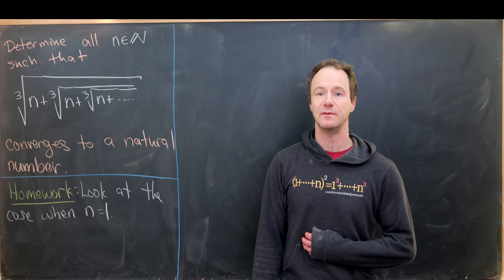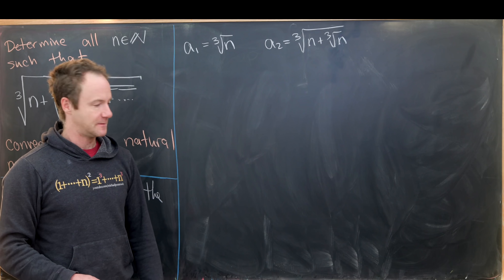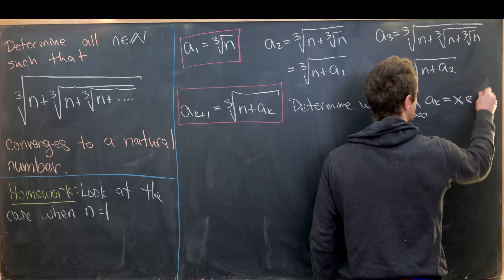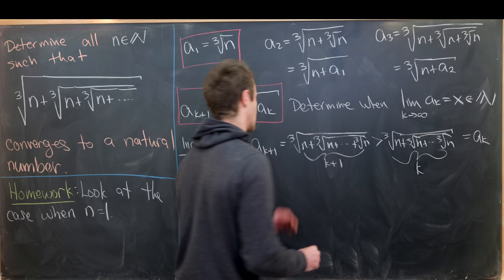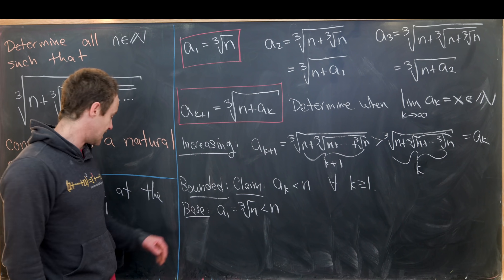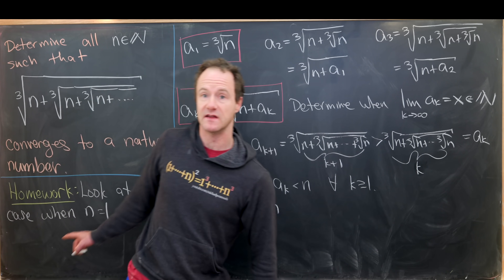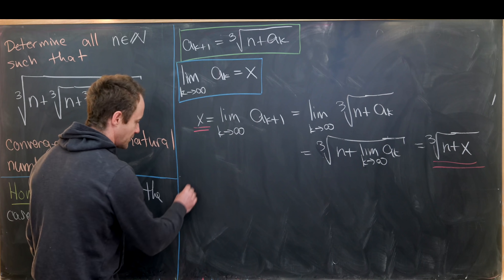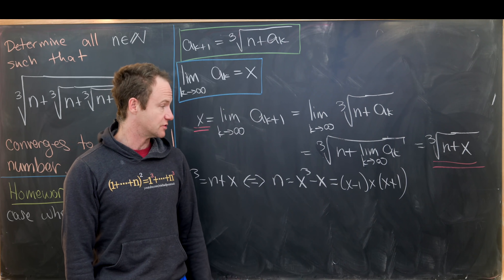A natural nested root.